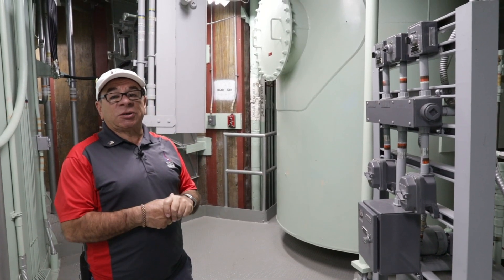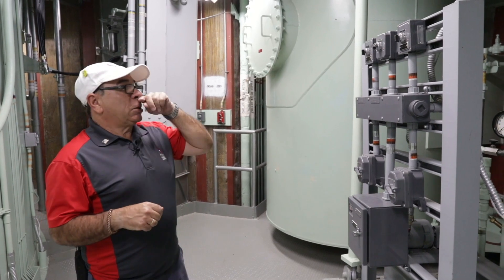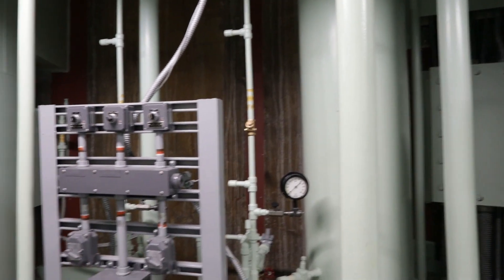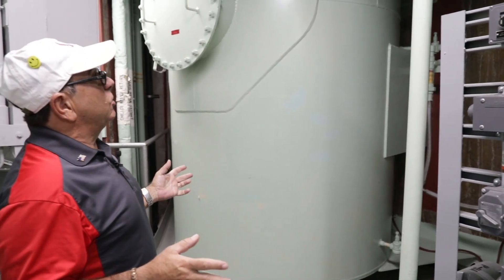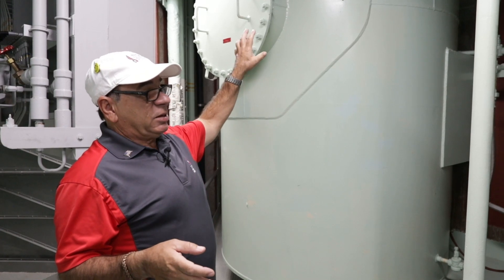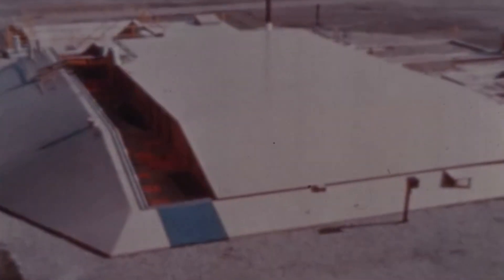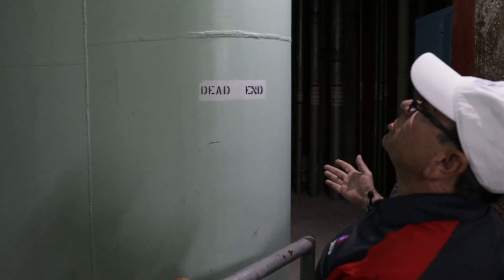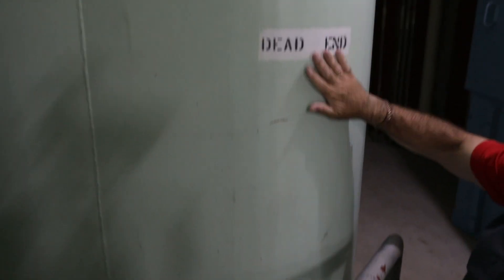Behind the Scenes of Titan II "Part 9 – Silo Level 5"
Titan Tuesday is back and deeper than ever before. Level 5 houses AC to keep the missile cool, the diesel fuel tank, and part of the water storage tank. Our tour guide walks you through the details. Follow along with a new episode every Titan2sday as we explore the ultimate weapon at the front lines of the Cold War.